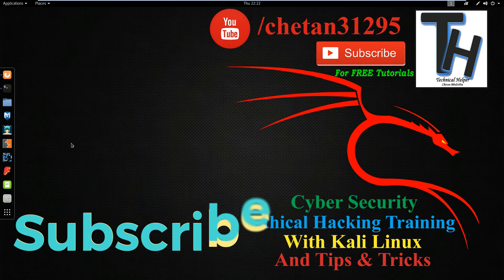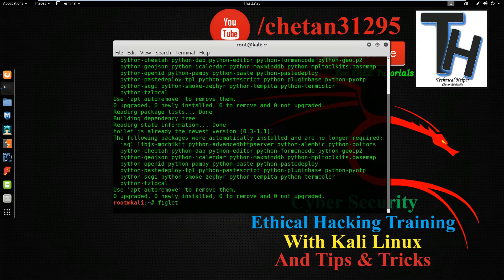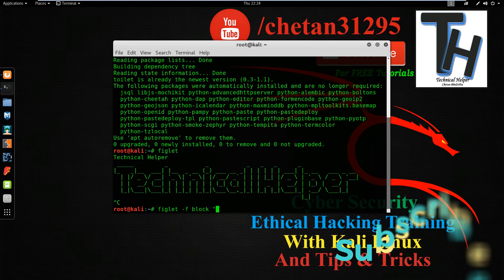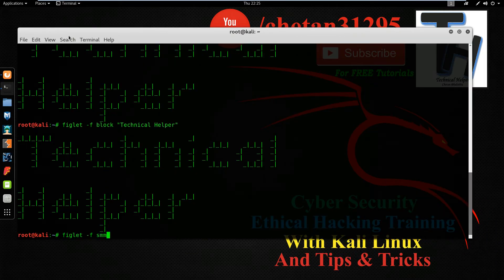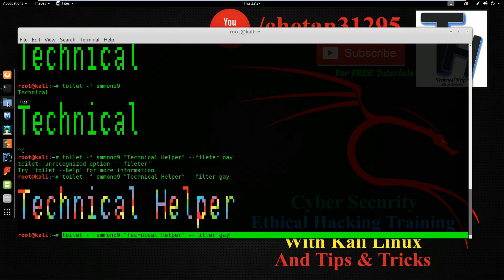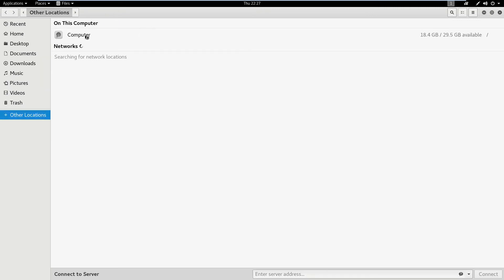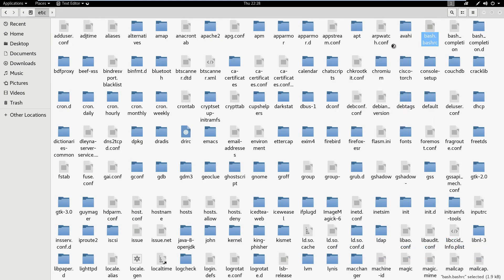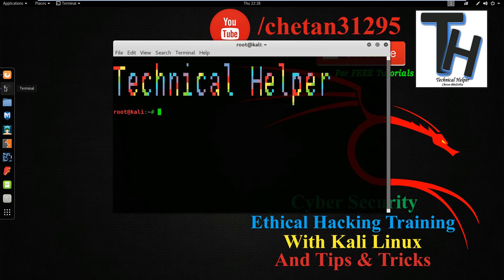How To Make TEXT To add ASCII text art on terminal Kali Linux Tutorial || Make colorful Text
ASCII Art Generators Kali
 How to generate ASCII Art in your Linux terminal.

 Figlet:
The above ASCII font is generated using Figlet. To install Figlet, run the following command:

sudo apt-get install figlet
Now all you have to do is type "figlet" in the terminal, and then type whatever text you want to generate!

You can type "figlet --help" in your terminal for more options!

Toilet:
Toilet is another program with the same idea as figlet, but with more cool options!
With this one, you can generate with colors and more fonts!
In Toilet, you can use the same fonts that are available in figlet, but in this one, you can change the colors.
In this program, you can also generate your colored font in an HTML code.

To install this program, type this in the terminal:

sudo apt-get install toilet
 here are some of the fonts names:
banner
big
bigmono12
bigmono9
block
bubble
circle
future
ivrit
lean
mini
script
shadow
slant
small
smblock